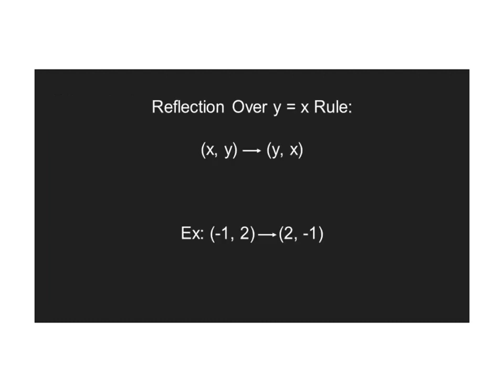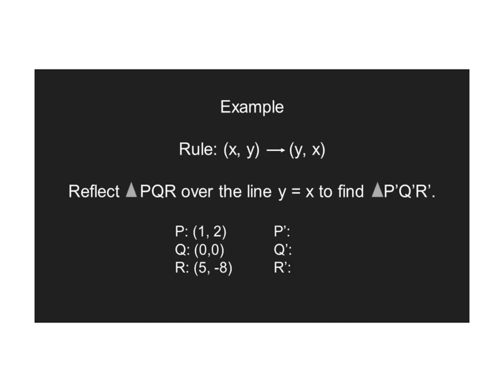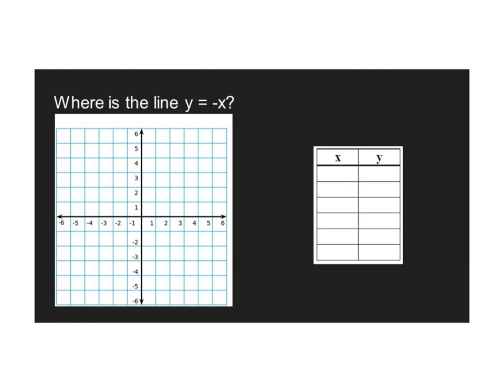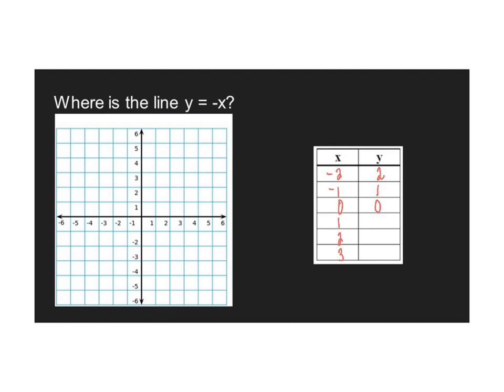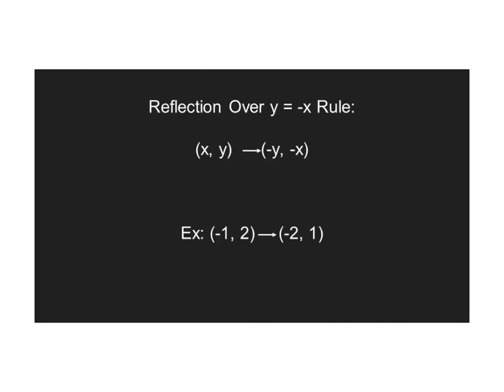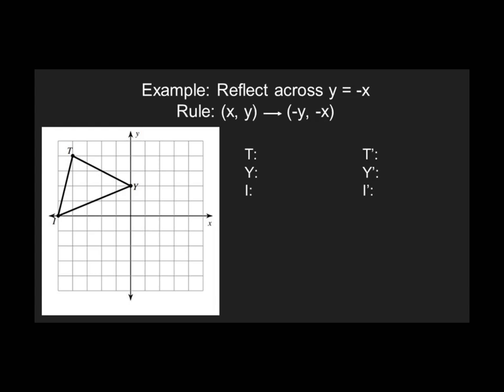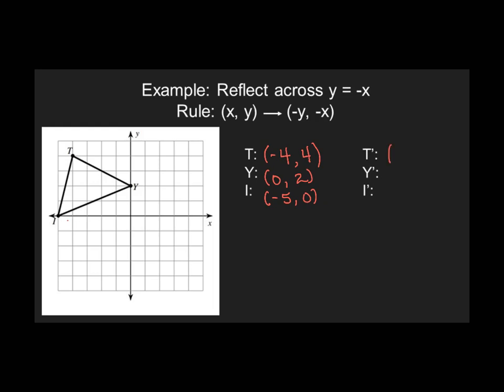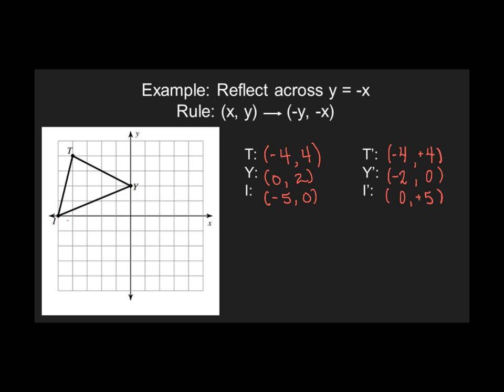Reflections y = x and y= -x